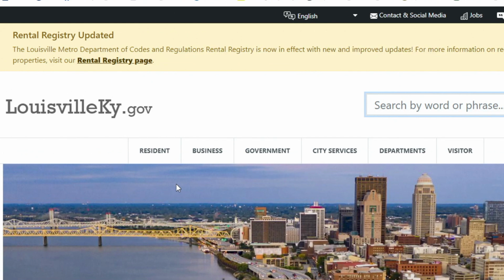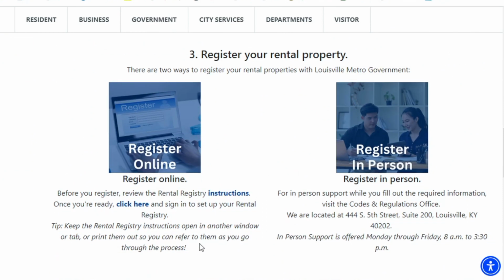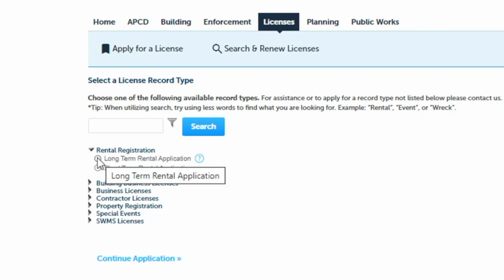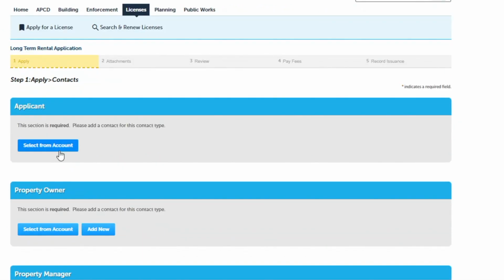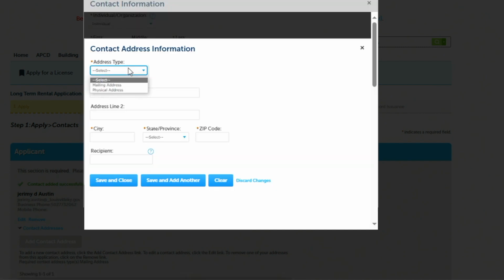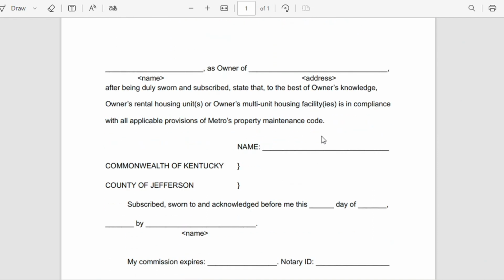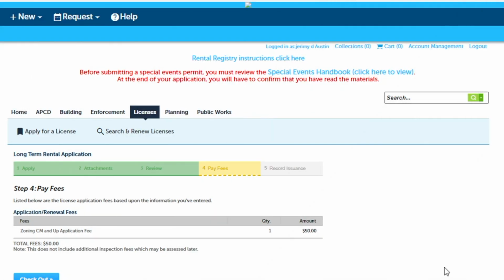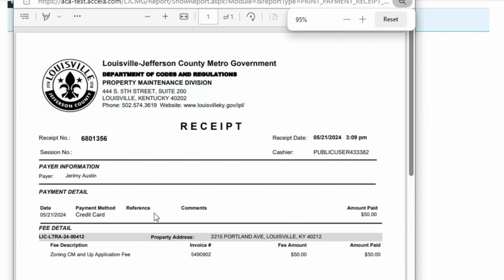Rental Registry Walkthrough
How to register property in the rental registry.